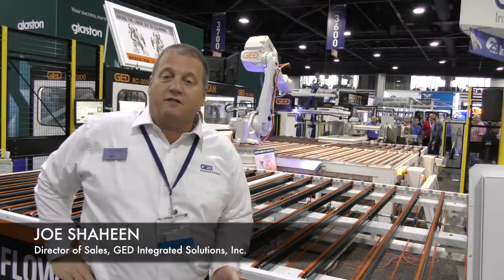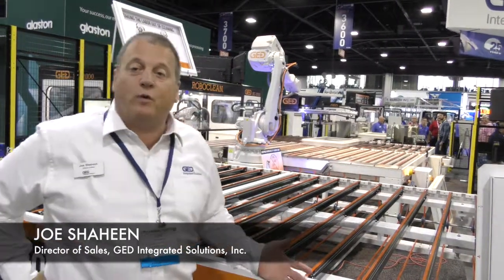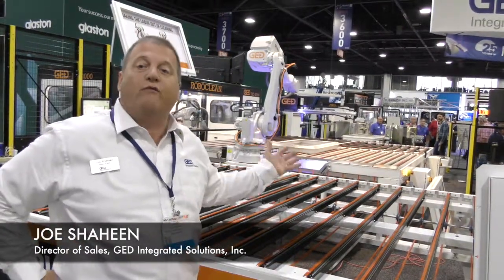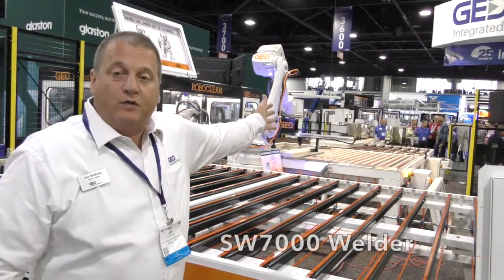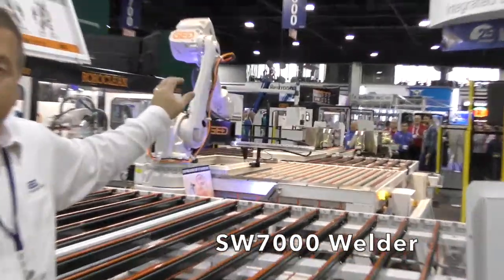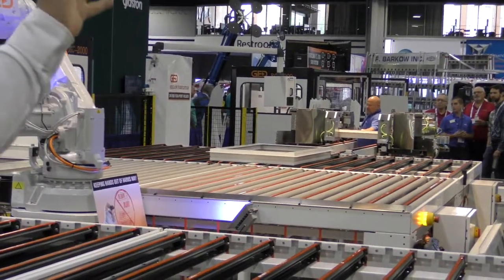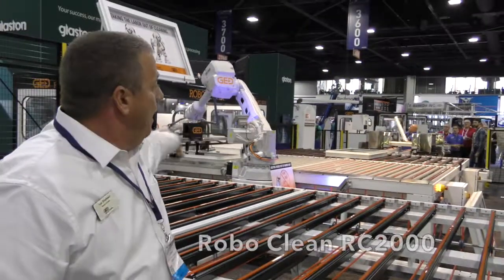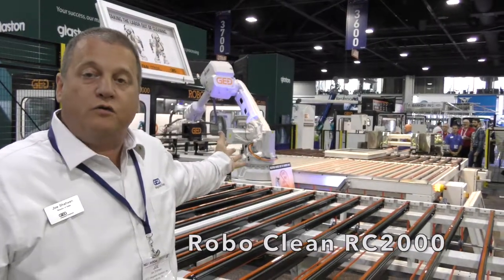GED's RoboFlow™ QB Automated Window System at GlassBuild America 2017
This video highlights features of our new RoboFlow Window Frame System - Welder - QB Materials System - Cleaner.